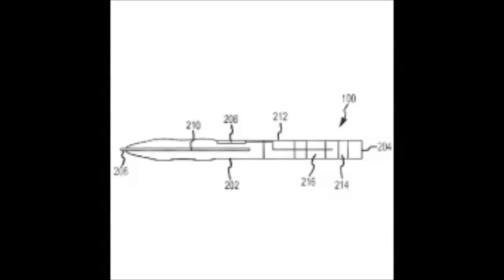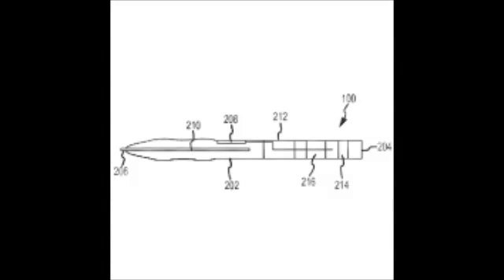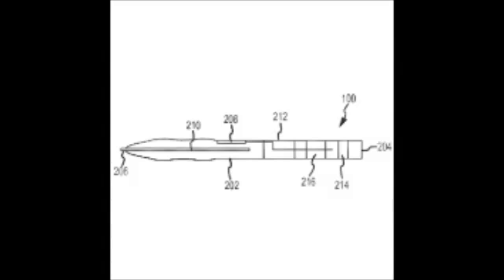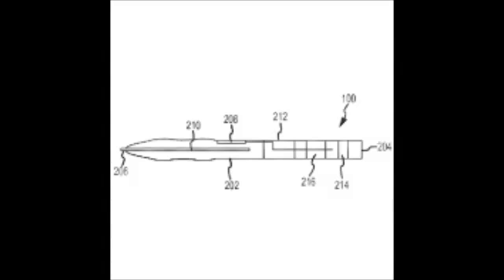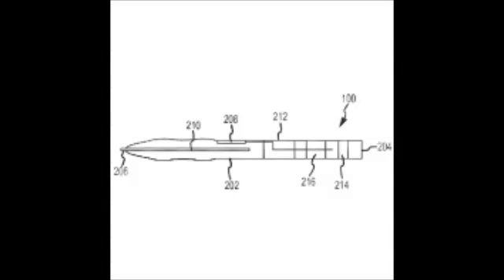Apple new stylus pen that can write on all surfaces | First impressions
A current smart pen, the Livescribe 3, has some of the features that are listed in Apple's patent. However, it is a lot more complicated as it uses an infra-red camera in its tip to capture handwriting, and requires the use of special paper and a large amount of power.
Happy teching